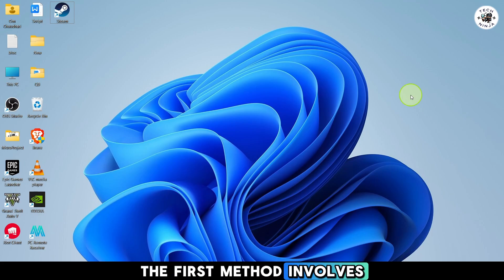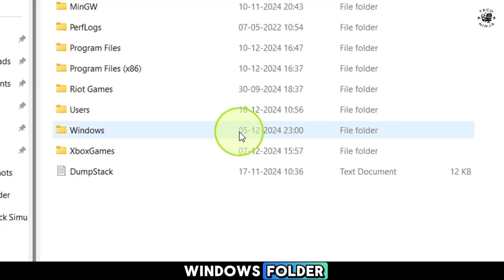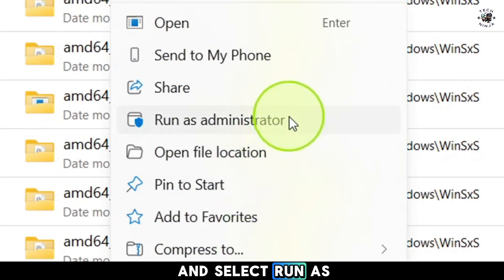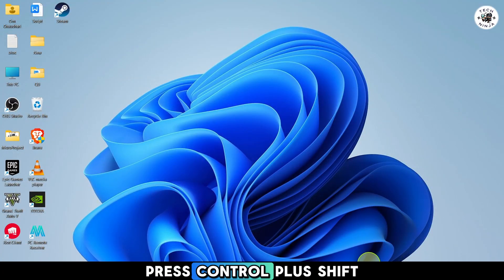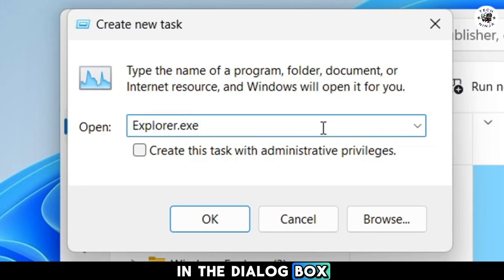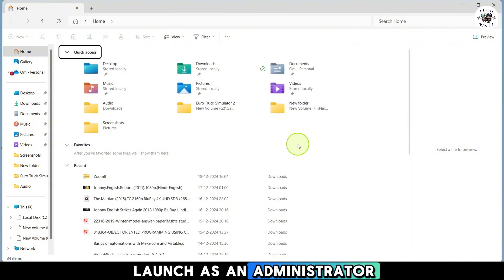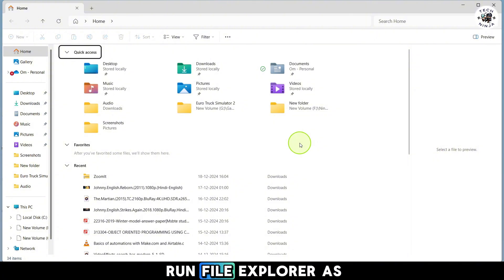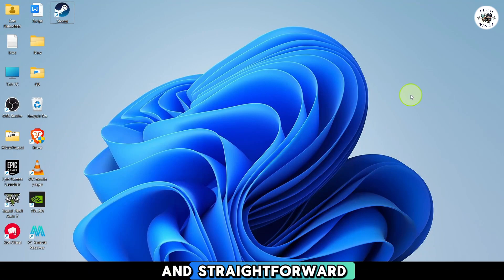How to Run FILE EXPLORER as ADMINISTRATOR in WINDOWS 11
Need to run File Explorer with administrator privileges in Windows 11? This tutorial will guide you through the process of enabling and running File Explorer as an administrator. Learn the step-by-step methods, including creating a shortcut or using advanced command-line techniques, to access elevated privileges. Perfect for managing system files and making changes that require administrative rights!

0:00 - Intro
0:30 - How to Run FILE EXPLORER as ADMINISTRATOR in WINDOWS 11